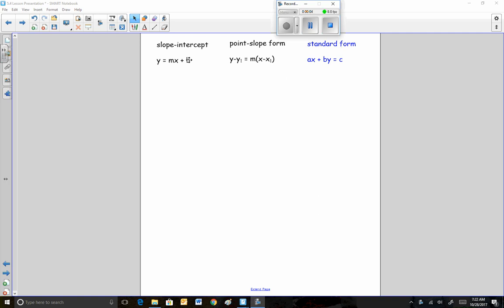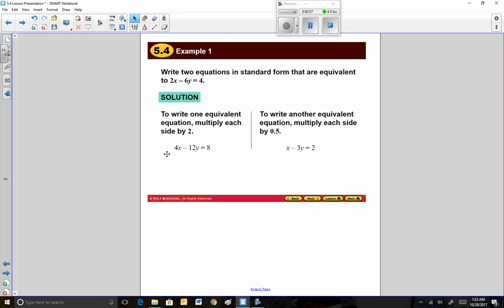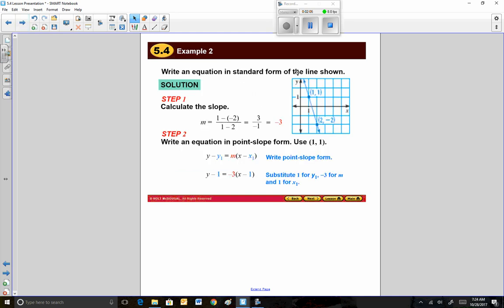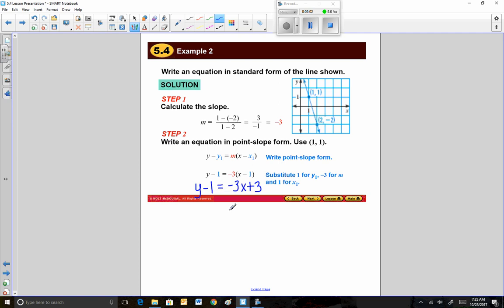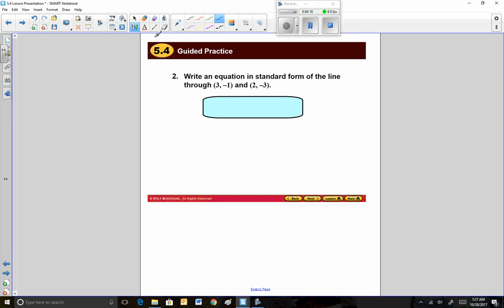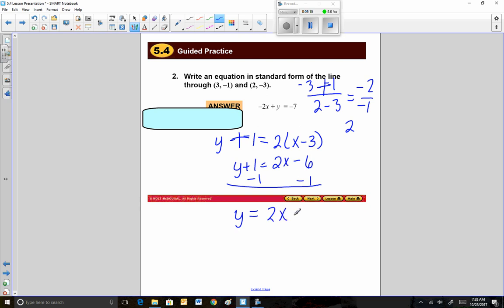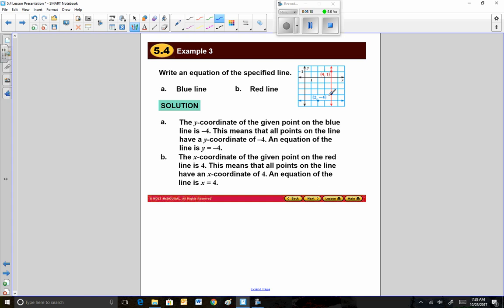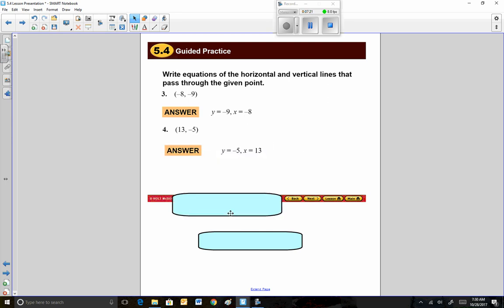5 4 Ex 1 3